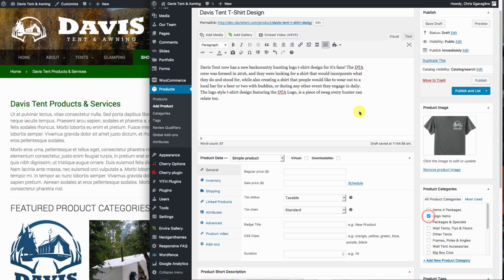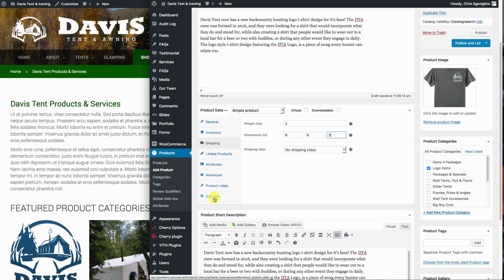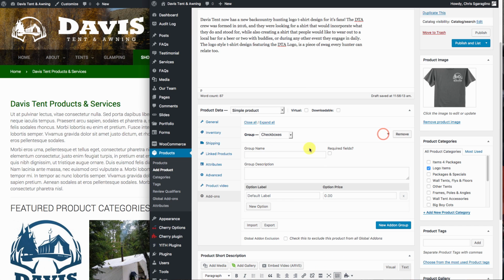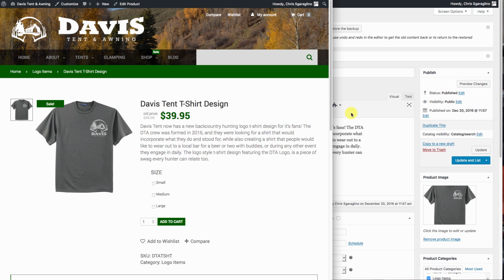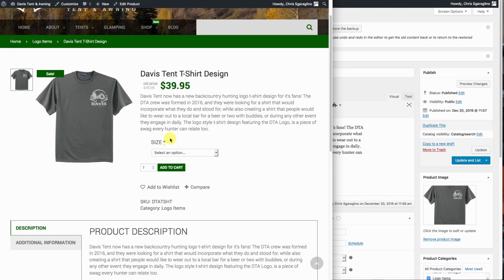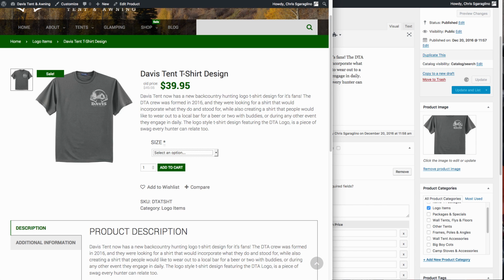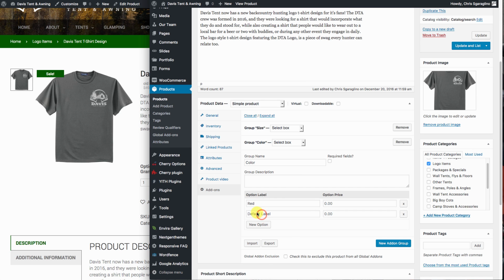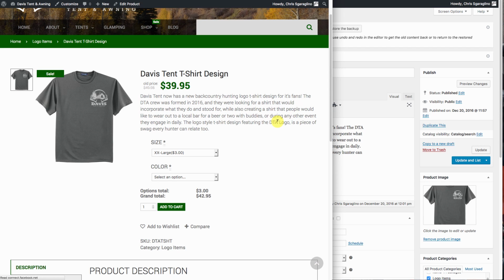Simple Item with Add-Ons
This takes the next step in a Simple Item. With add-ons you can add basic variances like Color or Sizes. These can be the same $ amount or you can add an addition $ to the base price. For example if you want to charge $2.00 more for an X-Large. Simple add-Ons will not take into account different SKU, Weights, Images. etc. You would use A Variable Product with item specific Variations.